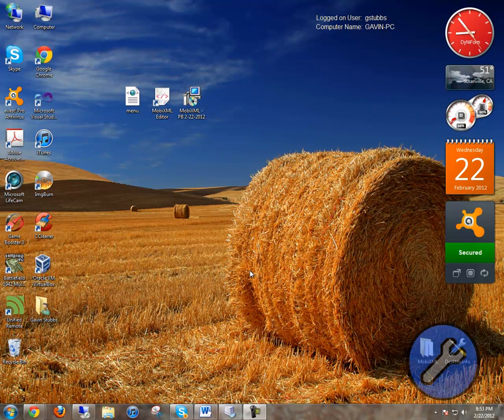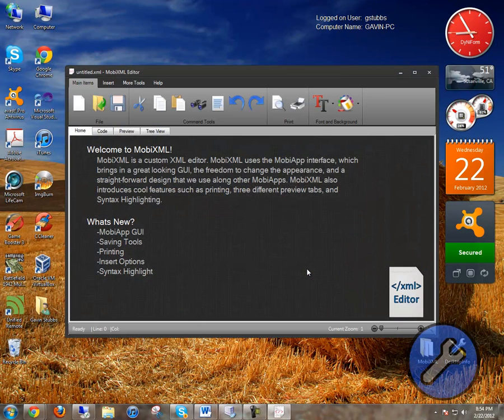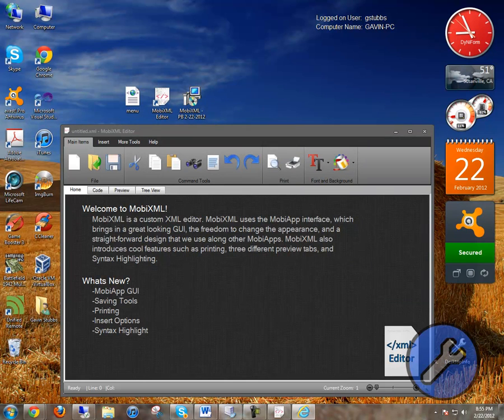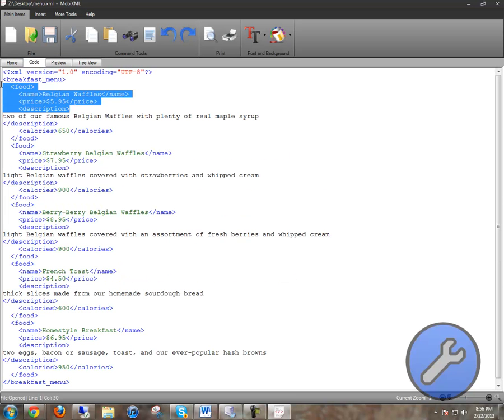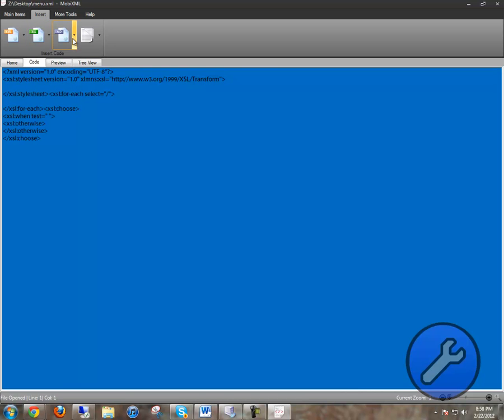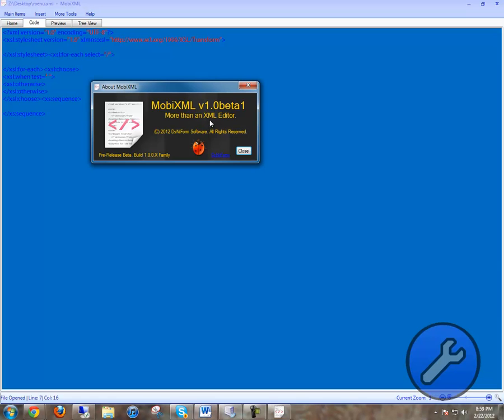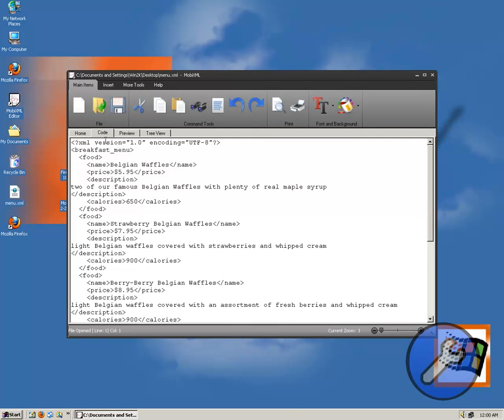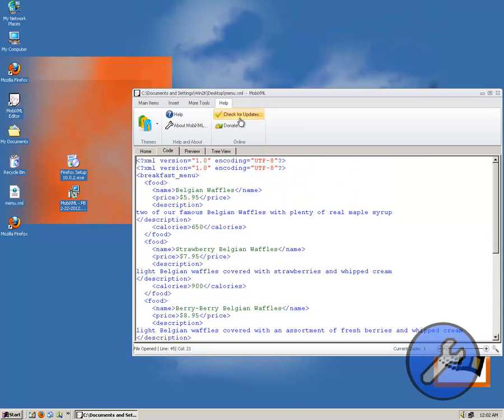MobiXML Public Beta - Edit XML Files Professionally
This is the second MobiApp Public Beta to be released so far this month. MobiXML brings in the GUI from MobiFiles, but instead of search functions, its an awesome XML file editor. We have put tons of work into this, and we hope everyone likes it!

MobiXML Editor
Public Beta 1.0.0.12
February 22, 2012
DyNiForm Software